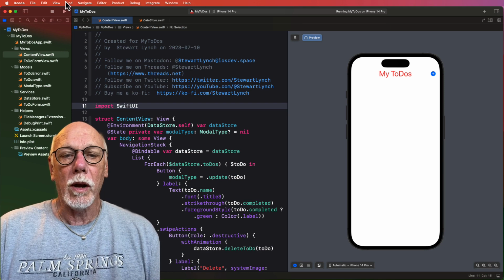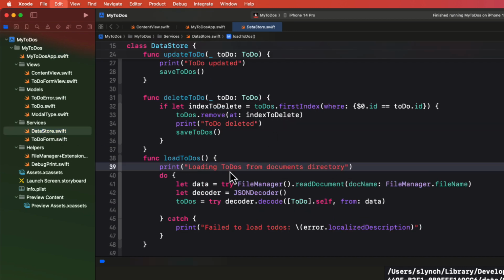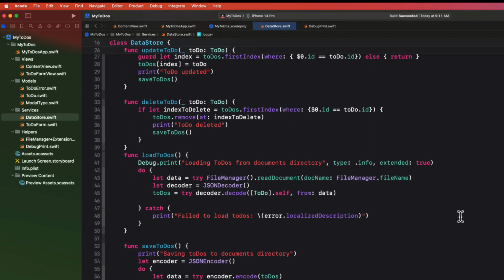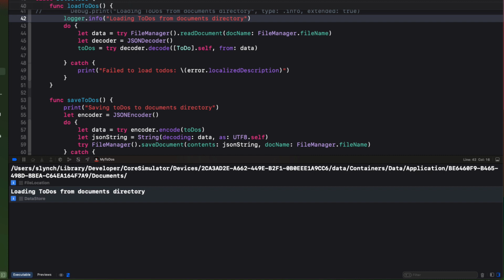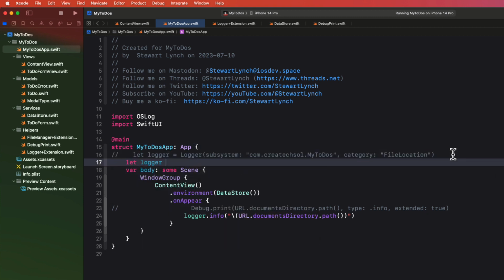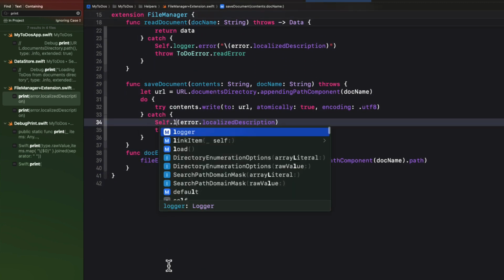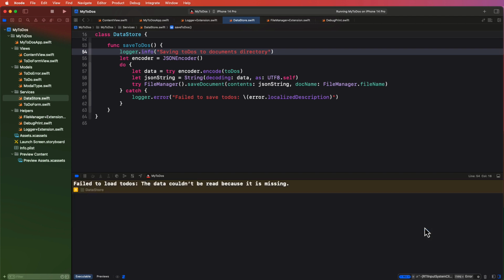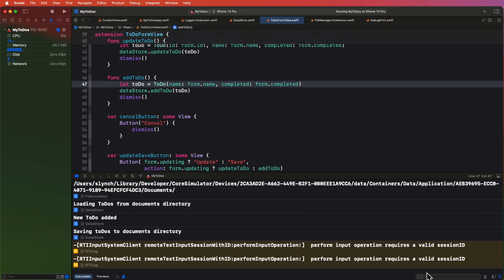Xcode Structured Logging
In this video, I want to introduce you structured logging and the improvements to the debug console in Xcode 15

Specifically, I want to show you how you consider replacing the majority of print statements you may have in your projects with OSLog

Table of Contents:
0:00 Introduction
2:39 The old way of printing to console
4:22 Introducing OSLog
8:12 Logger extension
12:28 Filtering Logs
14:49 LLDB Debugging

AppCoda Books
Beginning iOS 16 Programming with Swift (SwiftUI + UIKit)

Other References:
Stewart Lynch's YouTube Channel: